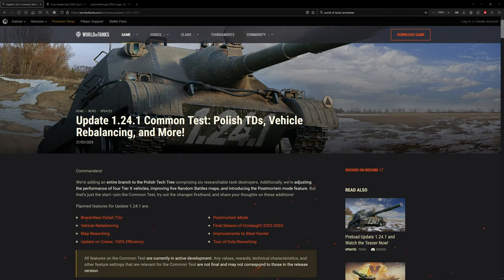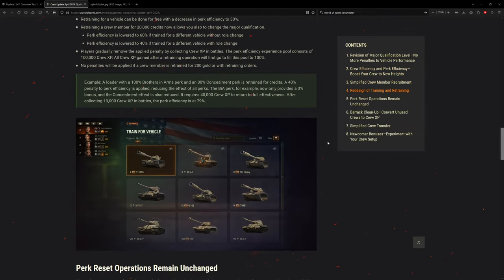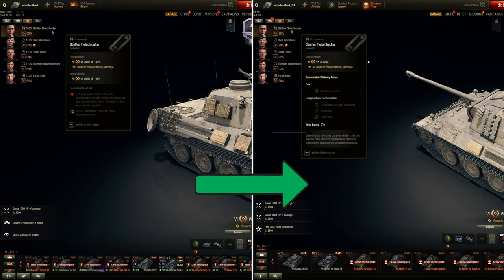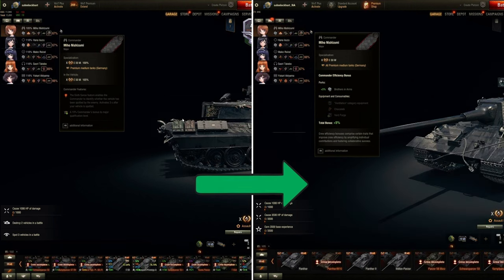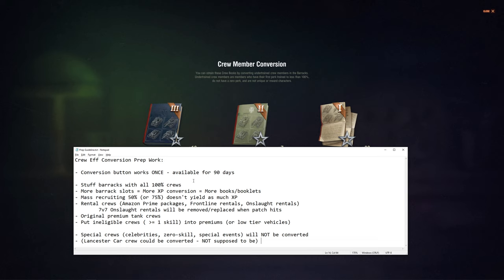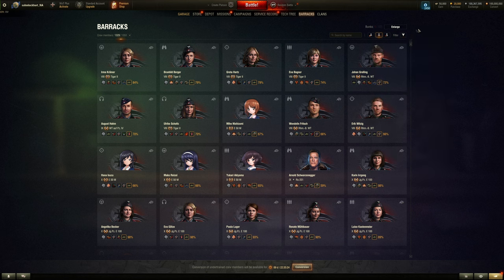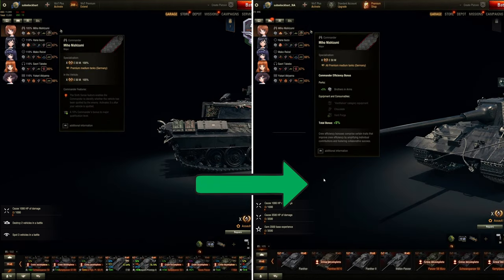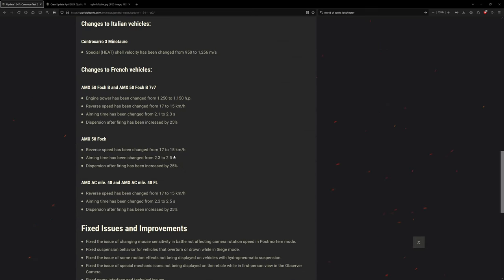𝟭.𝟮𝟰.𝟭 𝗖𝗿𝗲𝘄 𝗖𝗵𝗮𝗻𝗴𝗲𝘀 --- Prep & Guidelines || World of Tanks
"Commanders!

In our continuous effort to improve the crew system, we will introduce several changes with Update 1.24.1. The new features will affect existing crews and the recruitment of new crew members, making the system more convenient to use, but will not change any perks.

This is the latest step forward in an ongoing process, with more updates of features like the crew perks planned for later this year.

- Quoted from main website

TLDW & Crew Eff. Conversion Prep Work:
- Conversion button works ONCE - available for 90 days
- Conversion button only works for crew in the barracks, not in tanks
- Stuff barracks with all 100% crews
- More barrack slots = More XP conversion = More books/booklets
- Mass recruiting 50% (or 75%) doesn't yield as much XP
- Rental crews (Amazon Prime packages, Frontline rentals, Onslaught rentals)
- 7v7 Onslaught rentals will be removed/replaced when patch hits
- Original premium tank crews
- Put ineligible crews ( more than 1 skill) into premiums (or low tier vehicles)
- Special crews (celebrities, zero-skill, special events) will NOT be converted
- (Lancester Car crew could be converted - NOT supposed to be)

Chapters:
0:00 Intro
1:46 Crew Efficiency & Skills --- Before / After
3:57 Prep Work Summary
6:45 Crew Shuffling Examples
14:17 Conclusions

Desktop computer specs:
ASUS B550M-A/AC
    [Retired]T.Force VulcanZ 32 GB DDR4-3600 RAM
    500GB SSD + 2TB SSD
    10/100/1000 LAN + WiFi 5 WLAN

256GB SSD
2TB hard disk